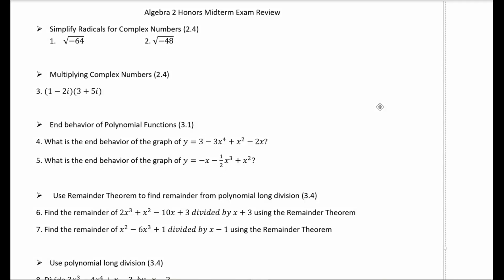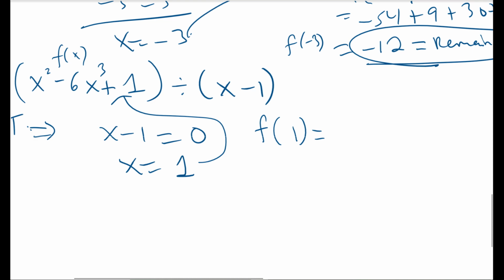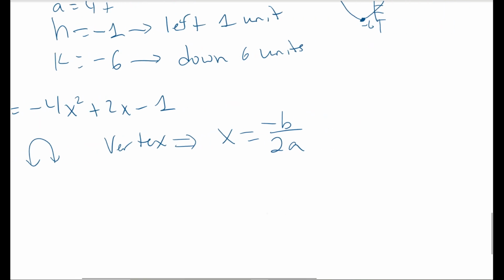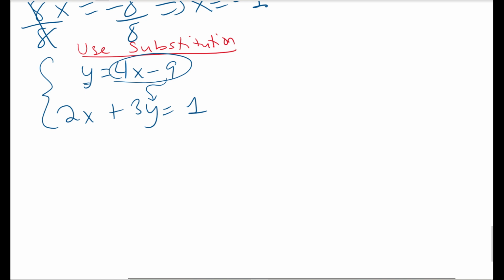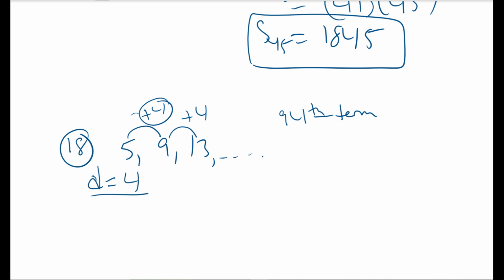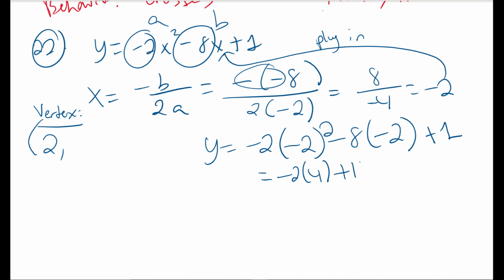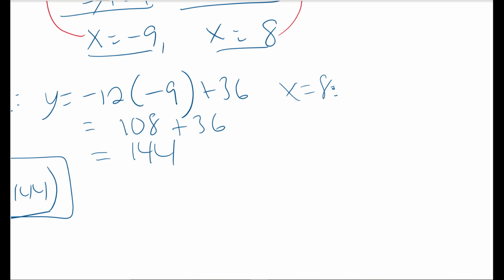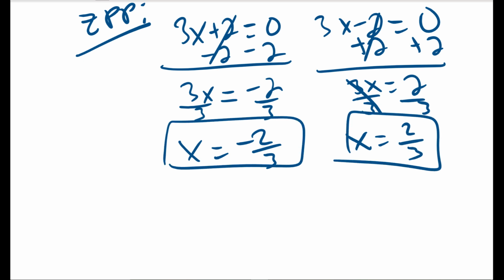Algebra 2 Midterm Review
This is a rather long video going over material covered from the entire semester. Topics include graphing functions/identifying key features, quadratic functions (various forms), solving quadratic equations, polynomial equations, polynomial functions (graphs, zeroes, multiplicities, etc.), multiplying complex numbers, and adding/subtracting/multiplying/dividing polynomials.